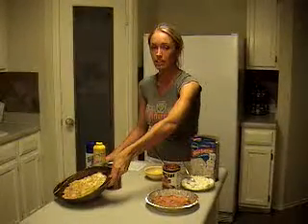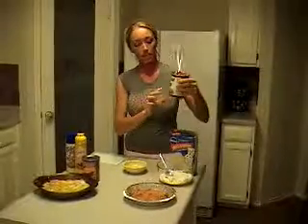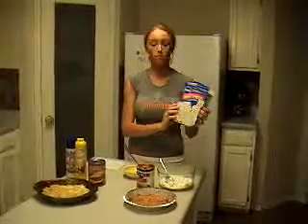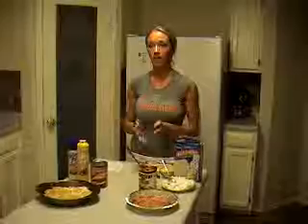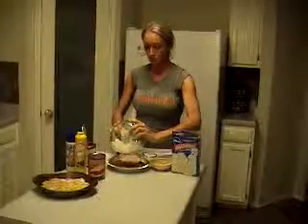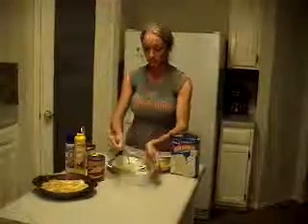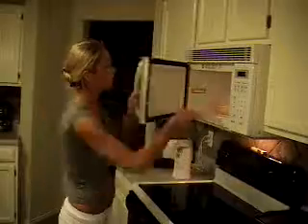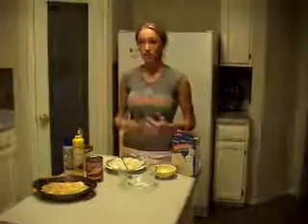homecooking2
cherry cobbler recipe